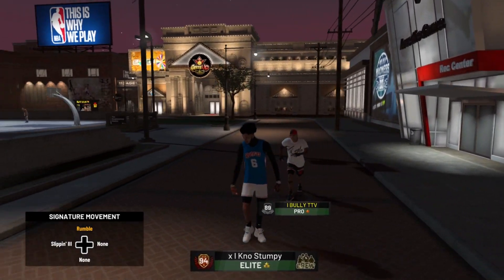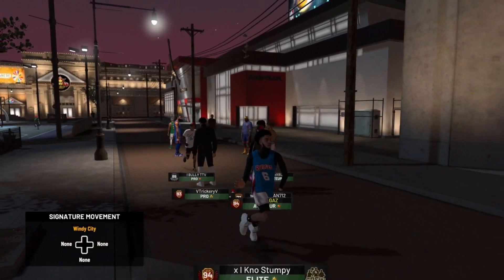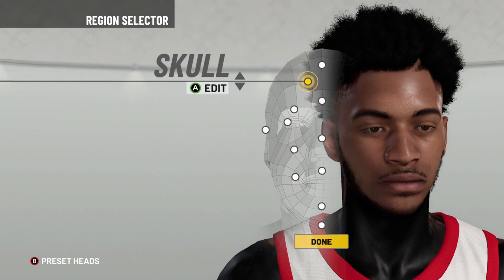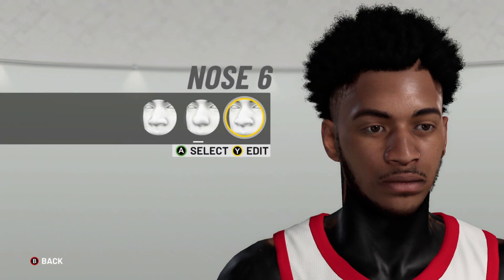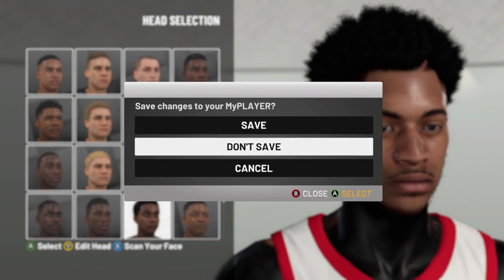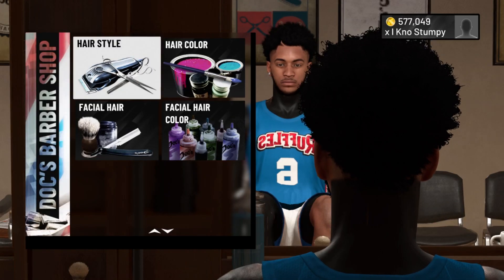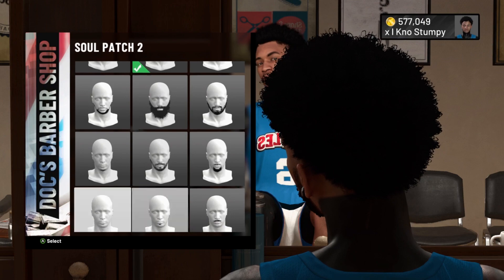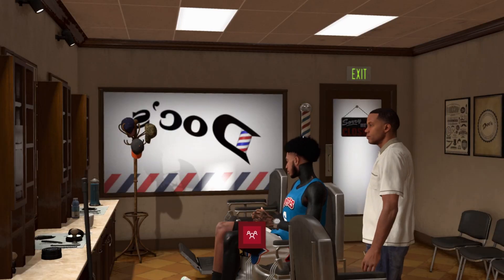BEST FACE CREATION IN NBA 2K19! HOW TO MAKE YOUR MYPLAYER LOOK LIKE A DEMIGOD IN NBA 2K19!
Join the NOTIFICATION GANG! Smash that Bell Button!

Best Dribble moves and combos never before seen in NBA 2K18
- Fastest speedboost rhythm dribbles and sizeups in NBA 2K18
- How to become a dribble gawd in NBA 2K18
- HankDaTank25 dribble gawd moves revealed
- Most unguardable dribble moves leaked in NBA 2K